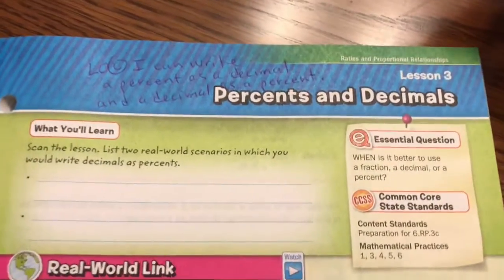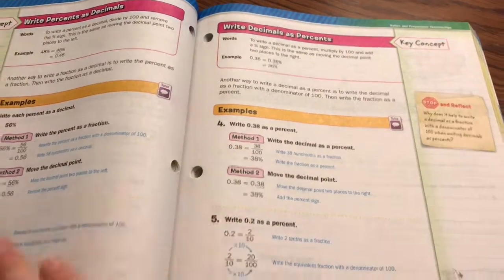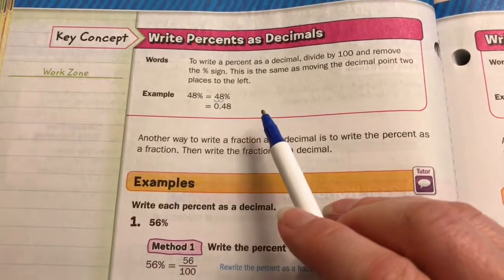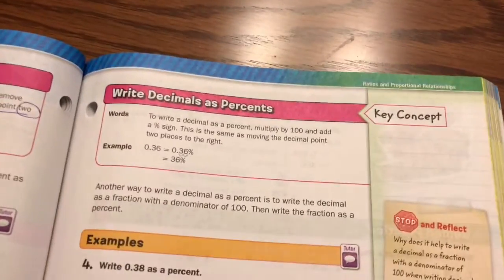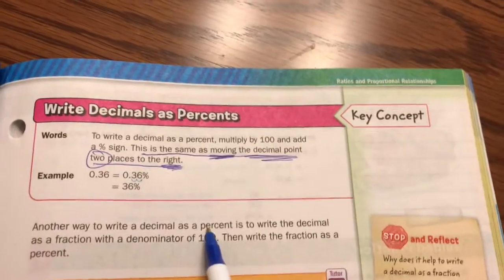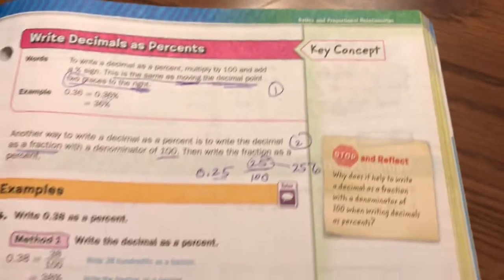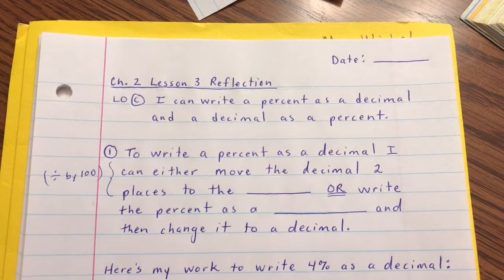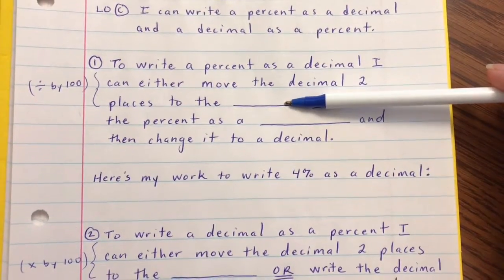Ch2 L3 Percents and Decimals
This video is about Ch2 L3 Percents and Decimals